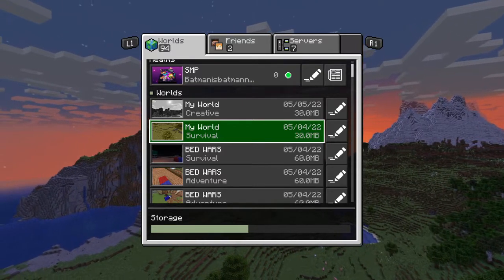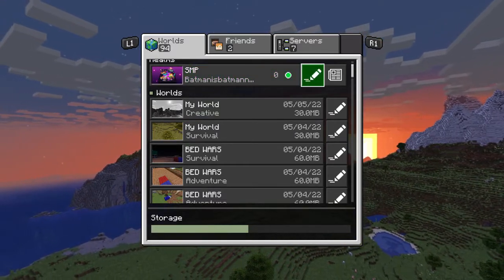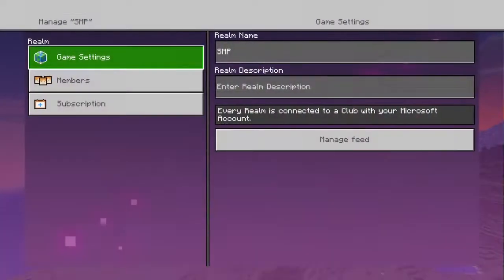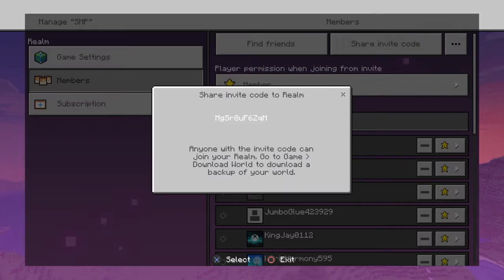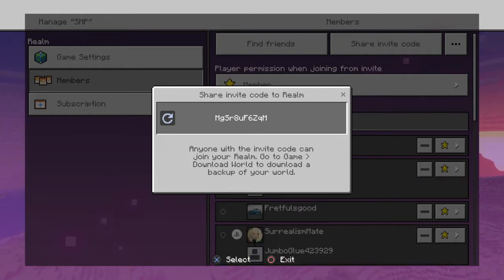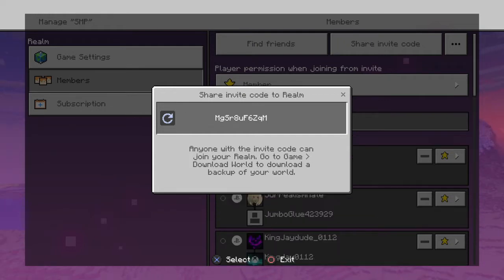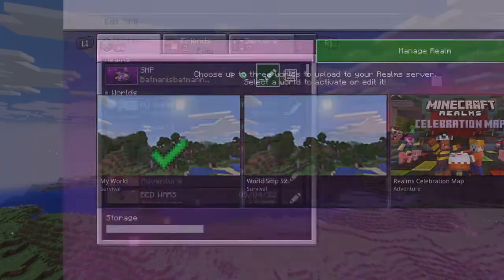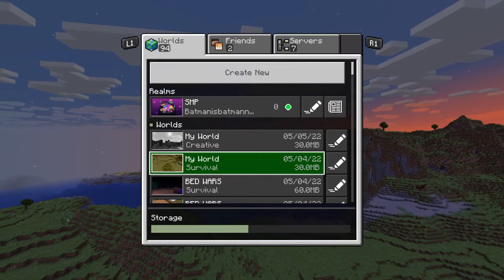Realm Code 2022